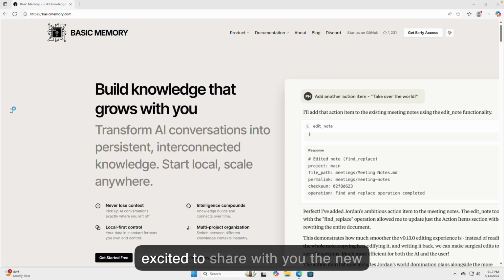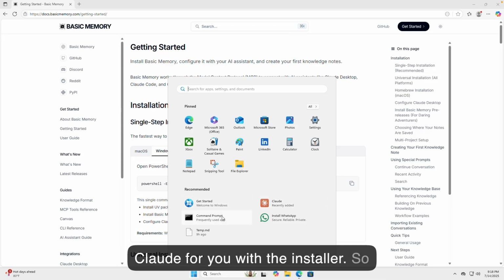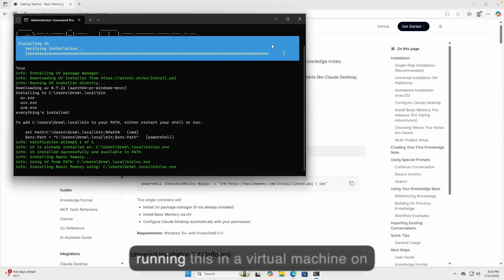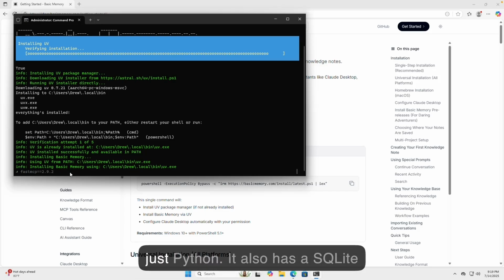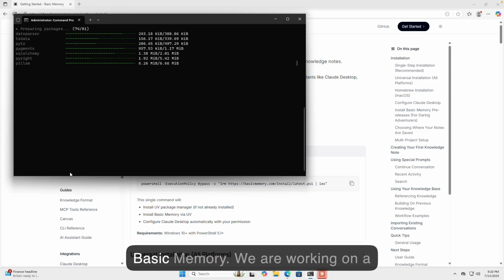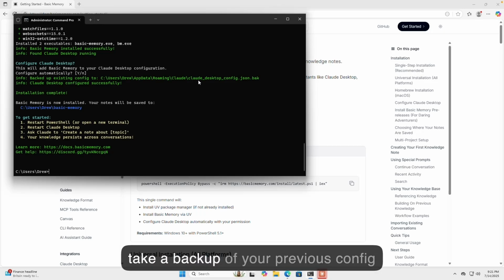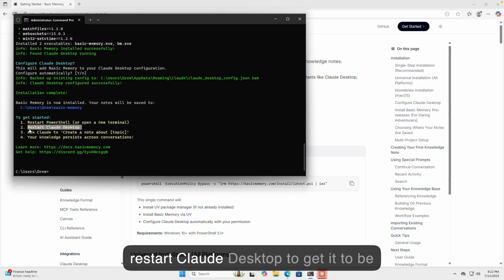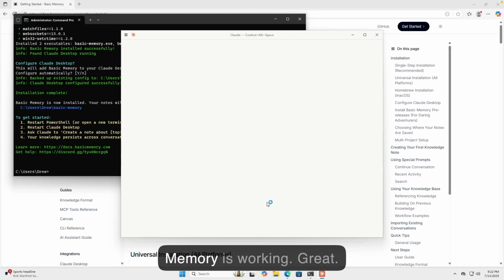Windows Users - Install Basic Memory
Tired of having to re-explain your projects, preferences, and context every single time you start a new conversation with Claude or other AI assistants? You're not alone!

Basic Memory solves this frustrating problem by giving your AI assistant persistent memory across all your conversations.

In this 6-minute walkthrough, I'll show you exactly how to install Basic Memory on Windows using our brand-new single-step installer. No more complex setup processes – just one command and you're ready to go.

What You'll Learn:
* How to install Basic Memory on Windows in under a minute
* How the installer works behind the scenes
* How Basic Memory connects with Claude Desktop through MCP
* Why this architecture makes your AI conversations so much more powerful

What Is Basic Memory?
Basic Memory works through the Model Context Protocol (MCP) to give AI assistants like Claude persistent memory. Once installed, your AI will remember your projects, preferences, and conversation history, making every interaction more productive and personalized.

Coming Soon: Basic Memory Cloud
to sign up for Basic Memory Cloud and never lose context again.

Mac OS User?